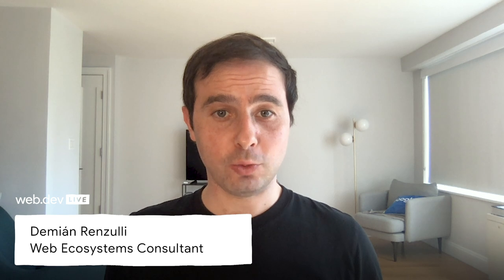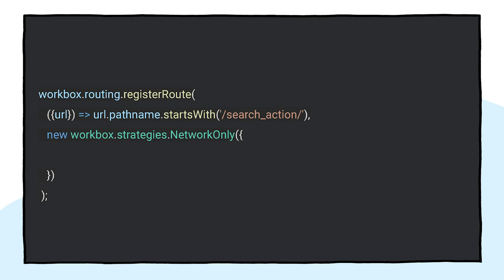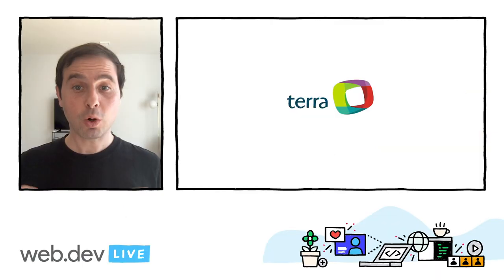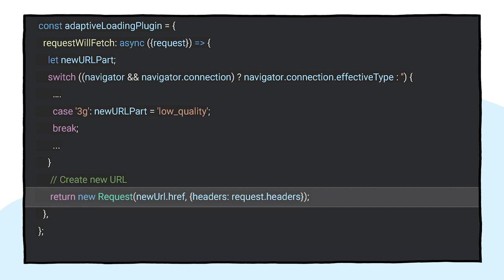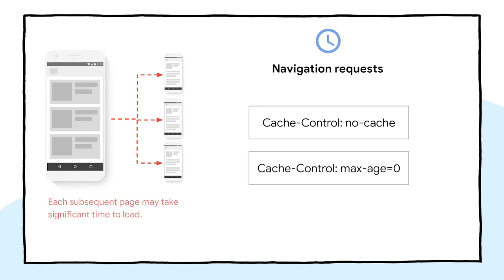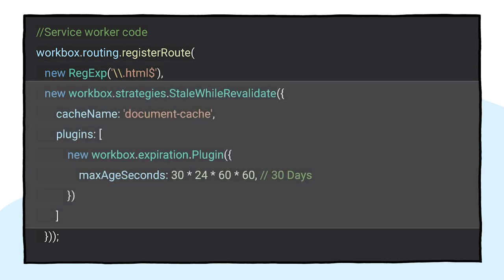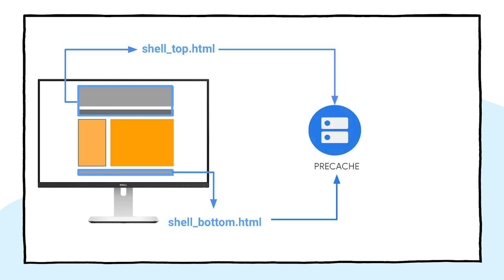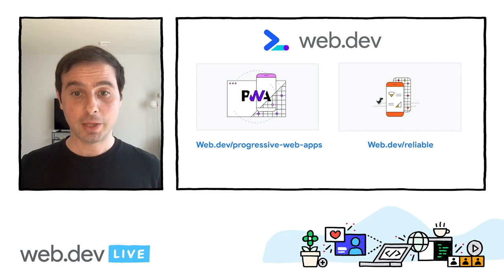Advanced PWA patterns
Learn advanced PWA recipes that combine several modern web APIs, and how companies are using them to create app-like experiences on their sites.

Speaker:
Demian Renzulli

webdevLIVE PWA event: web.dev LIVE 2020; re_ty: Publish; fullname: Demian Renzulli; product: Chrome - General;